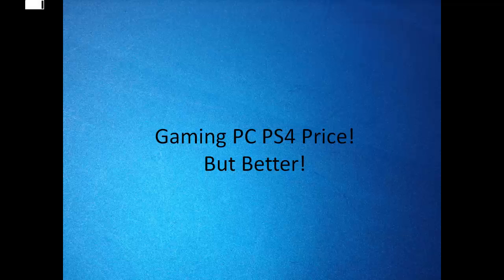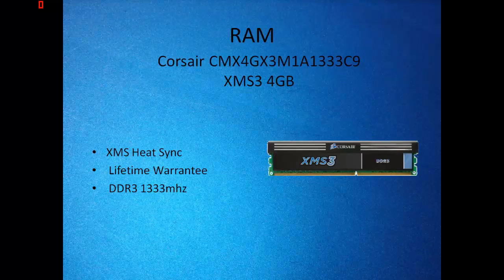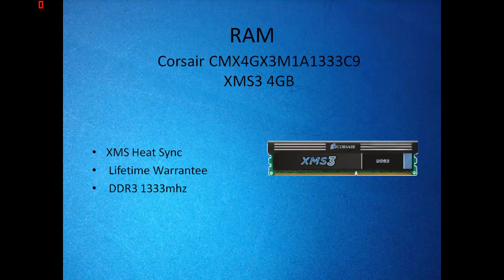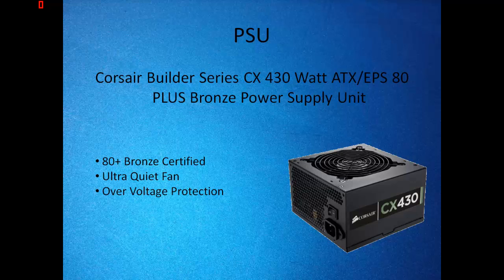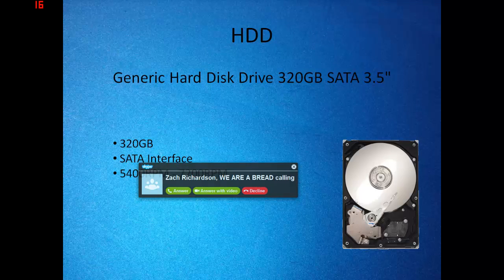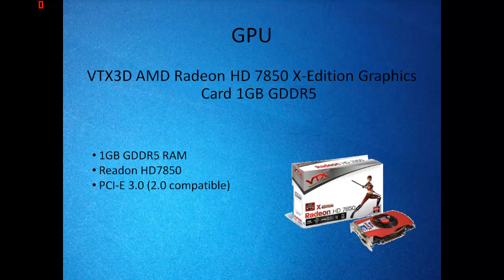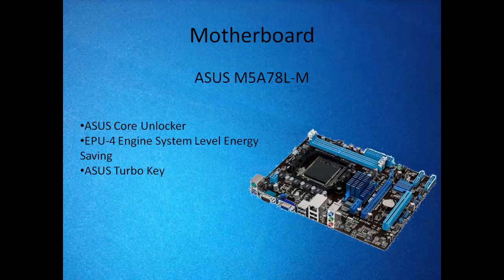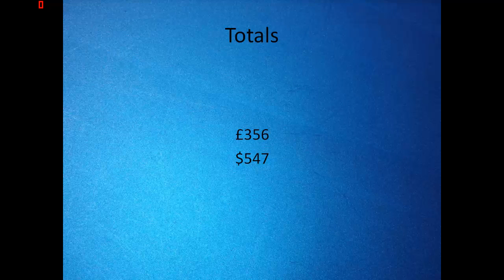Best £350 $550 PS4 Price Gaming PC! BEAST ALL GAMES!!!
Join The Official Fan Minecraft Server:
cubedpvp.mcph.co:25944